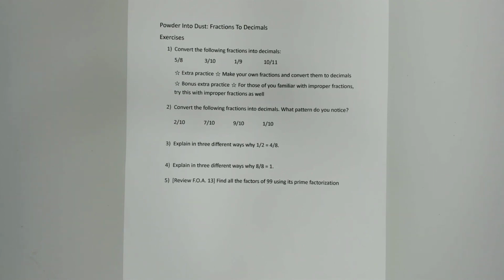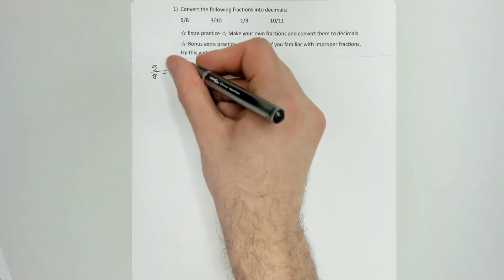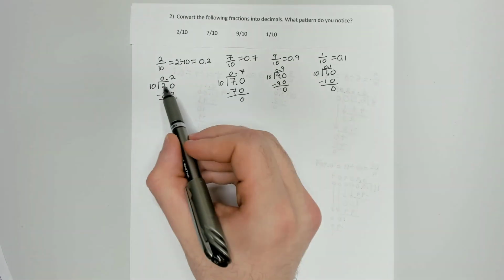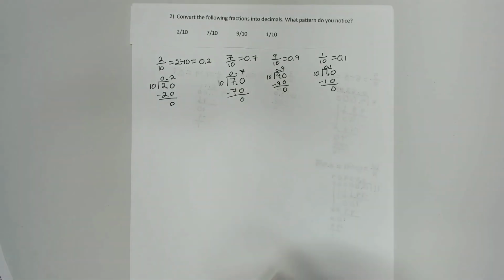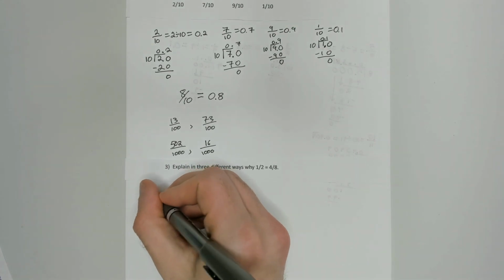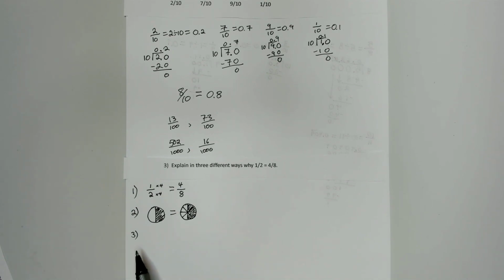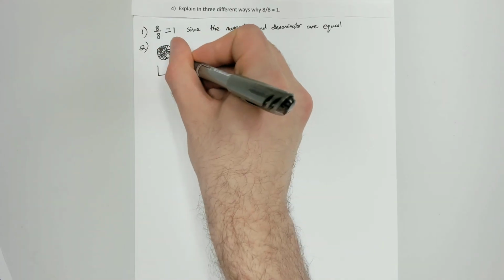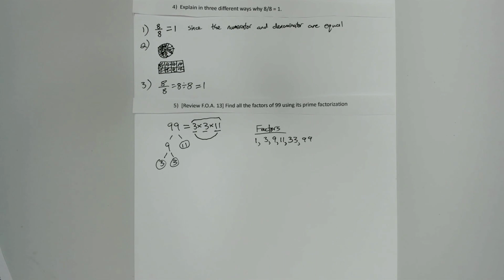Powder Into Dust - Exercises | F.O.A. 25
The Decimal Missionaries have arrived! Going from door to door, they convert every fraction they find to join their cause. In order to join this radical religious movement, you need to get your practice in!

Chapters:
00:00 - Intro
0:58 - Question 1
06:04 - Question 2
10:20 - Question 3
13:02 - Question 4
14:30 - Question 5
16:06 - Concluding thoughts & outro